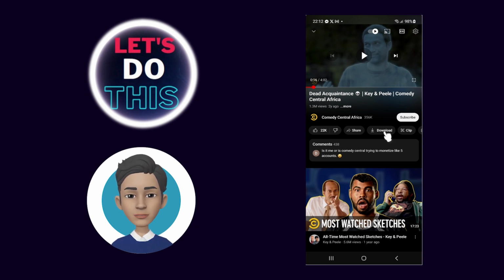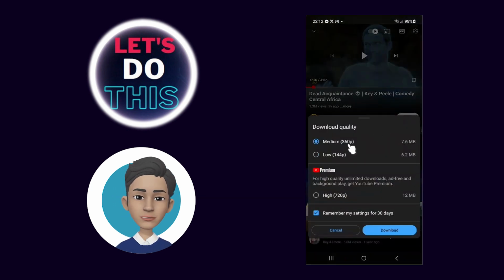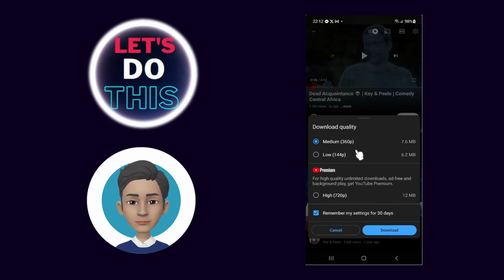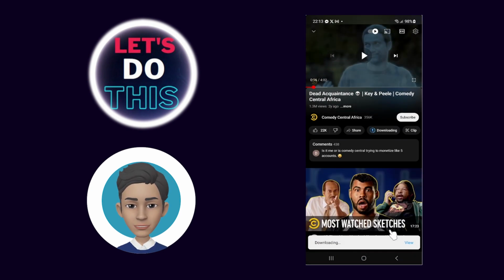EASY How To Download YouTube Videos in Android's Gallery Without Any App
Learn how to easily download YouTube videos directly into your Android device's gallery without the need for any additional apps:

Open YouTube: Launch the YouTube app on your Android device.
Find Video: Locate the video you wish to download.
Copy Video URL: Tap on the share button and select "Copy link."
Paste URL: Paste the copied URL into the downloader website's input field.
Download Video: Select the download option to save the video to your Android device's gallery.
Access Gallery: Once downloaded, the video will be available in your device's gallery for offline viewing.
With this straightforward method, you can quickly download YouTube videos to your Android device's gallery, enhancing your offline viewing experience without the need for any additional apps.